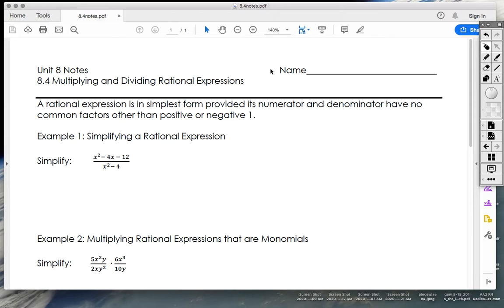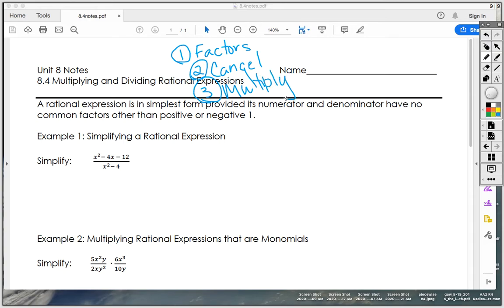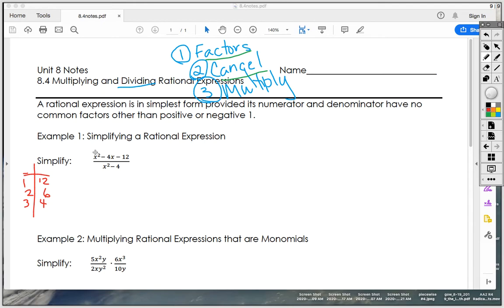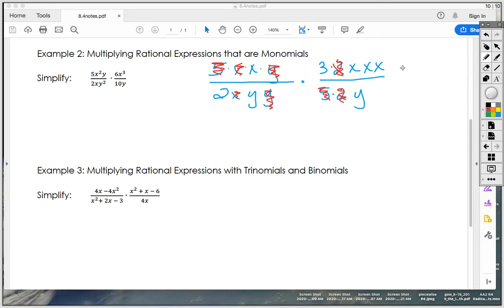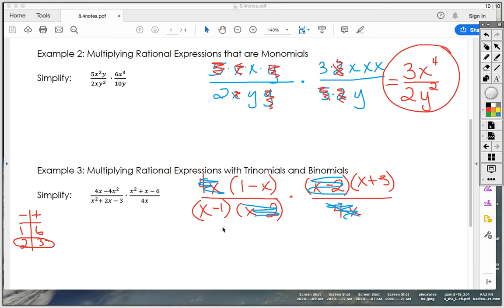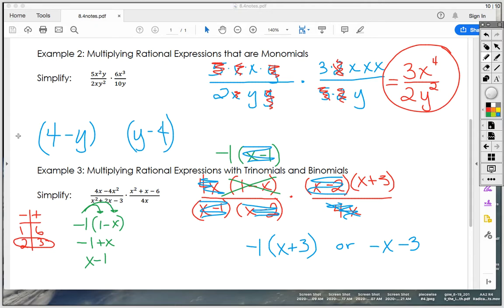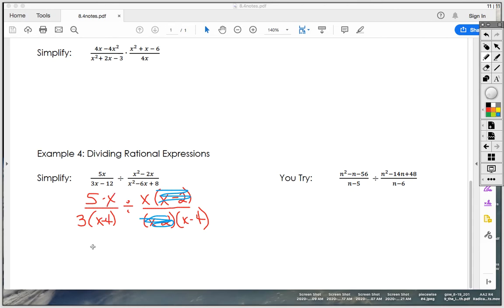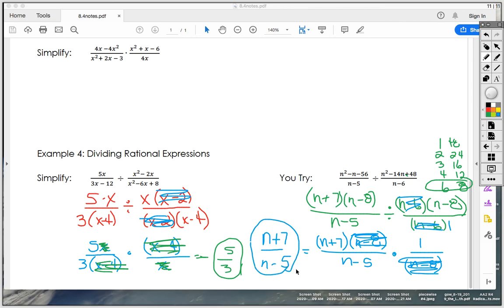A2B 8.1 Simplifying Rational Expressions